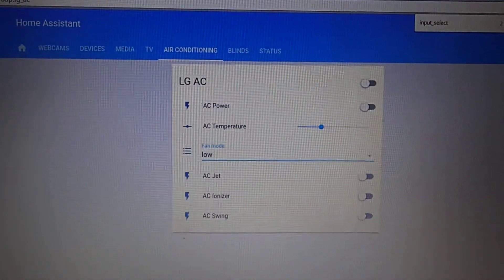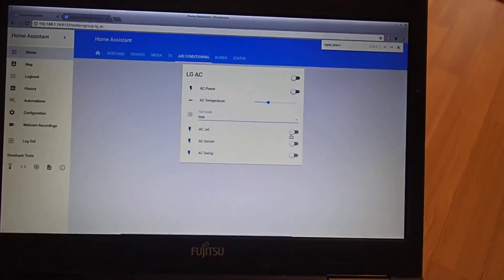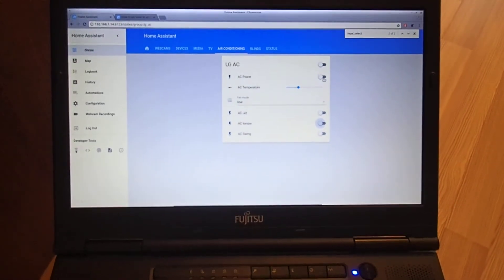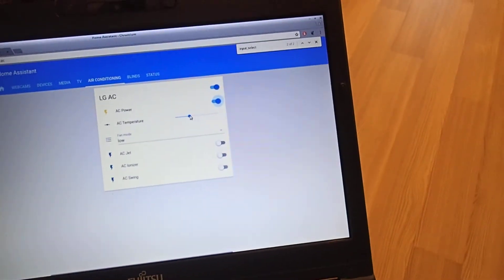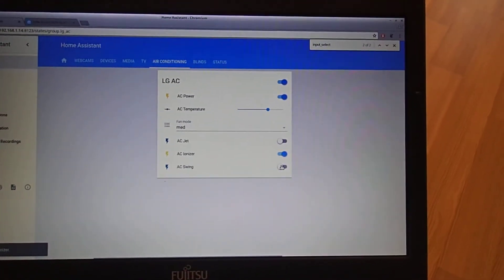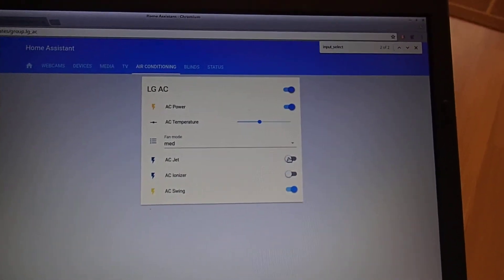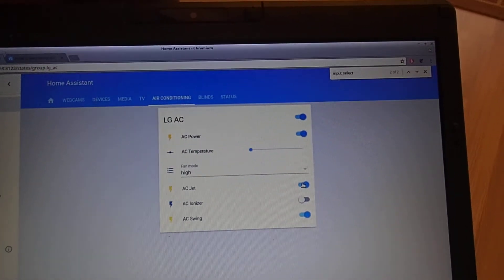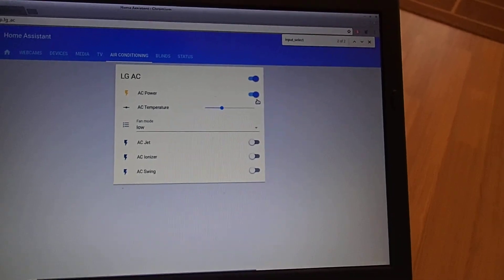LG Air Conditioning controlled via IR with an Odroid XU4 and Home Assistant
I've set up an IR blaster on an Odroid XU4 with the help of a salvaged IR extender from my Samsung TV.
The XU4 uses lirc with pre-recorded codes to control the AC unit.
The XU4 is controlled via MQTT from Home Assistant.